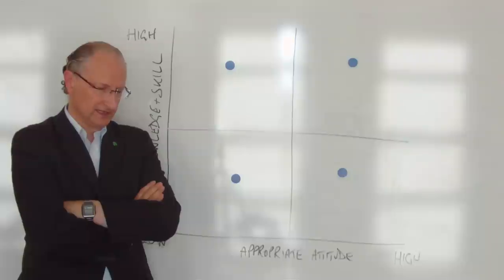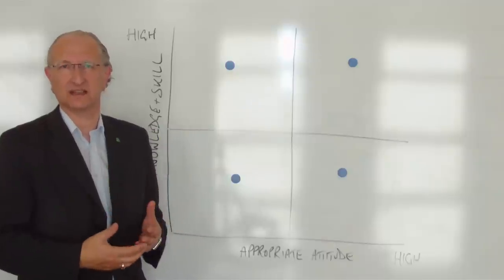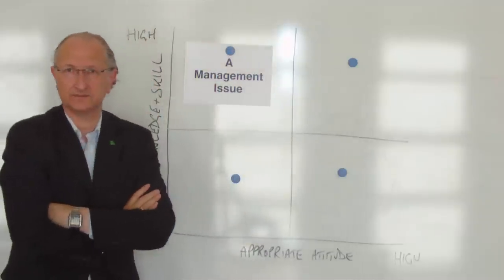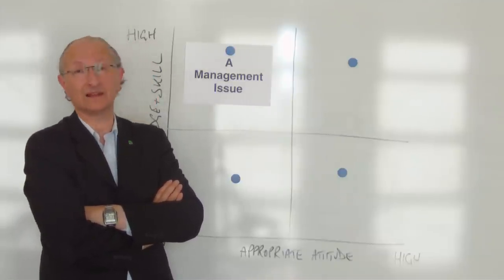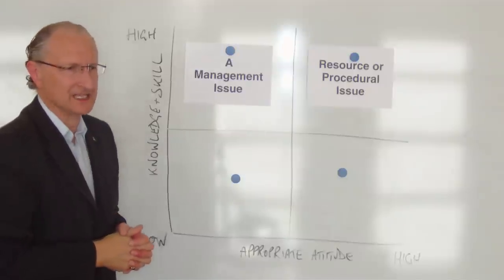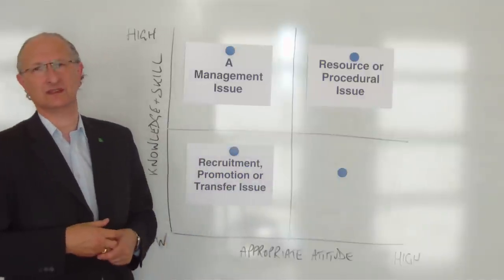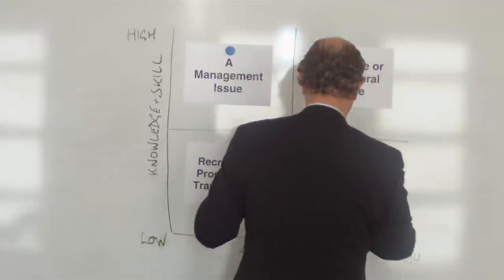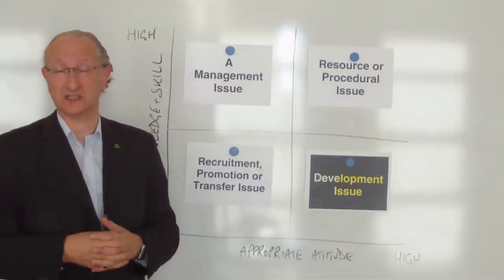When is a Performance Gap a Developmental Need?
Further analysis of performance gaps and recognising when they can be addressed with a developmental response.